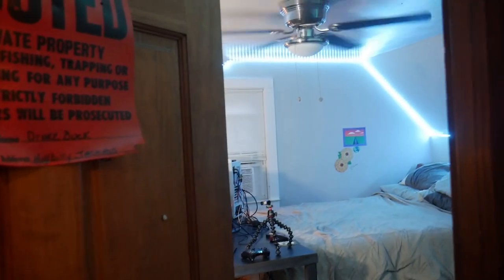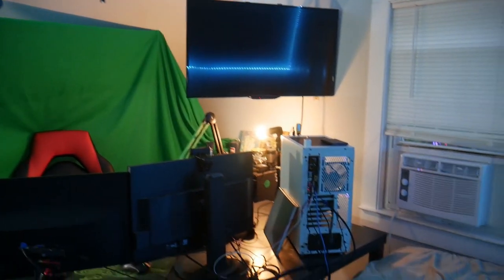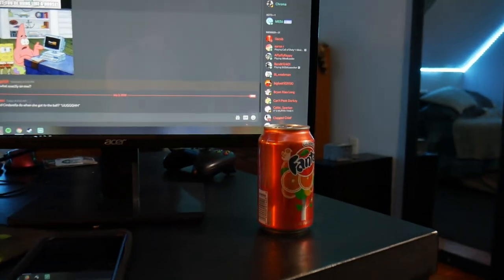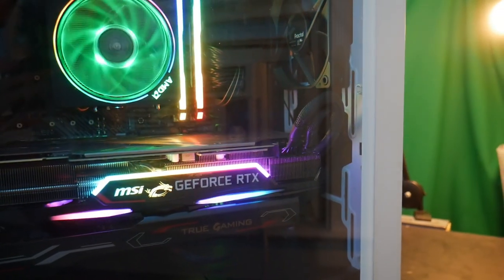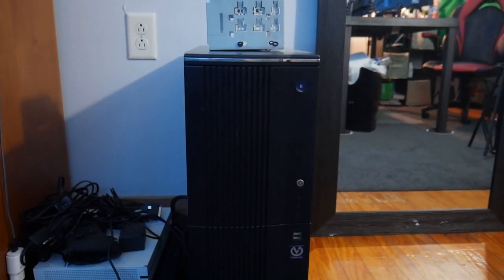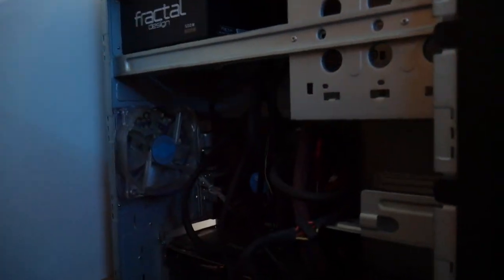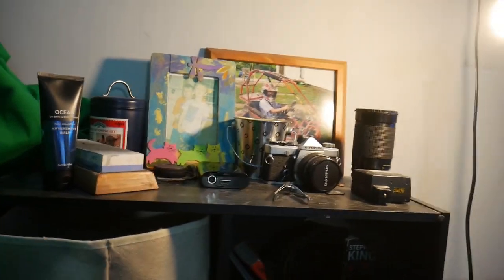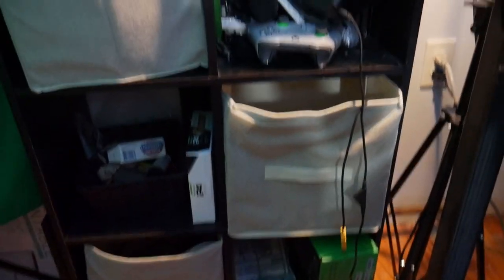$3000 Streaming Setup tour showing off my new computer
Follow me on:
Workout Instagram @Drake.kiker